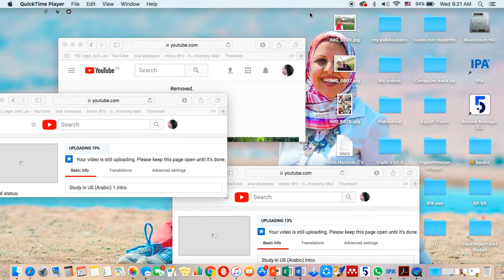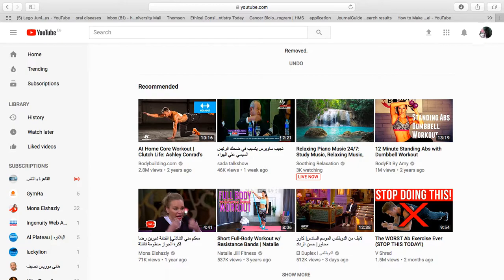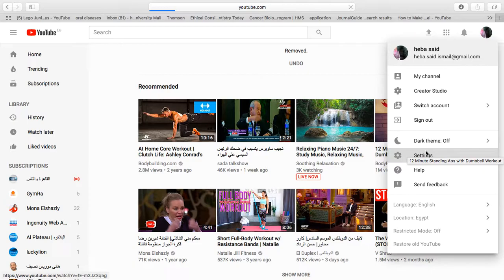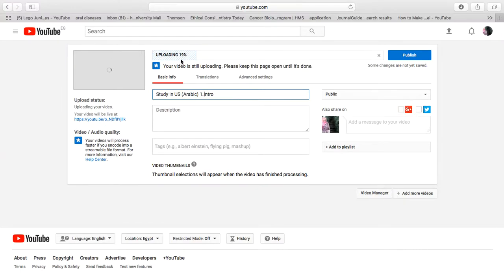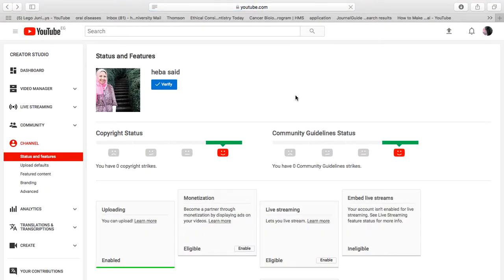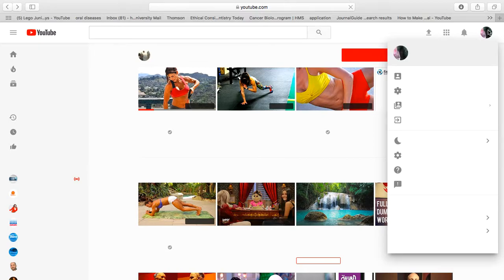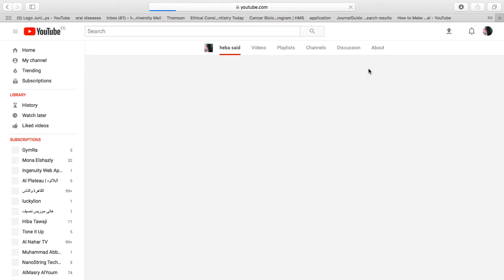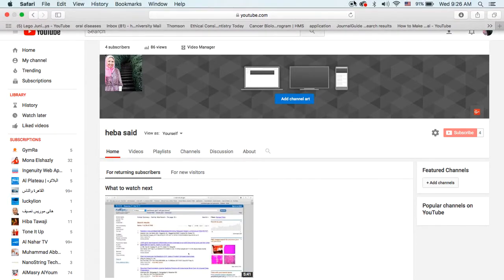How to create a Youtube Channel/ upload a Youtube video?